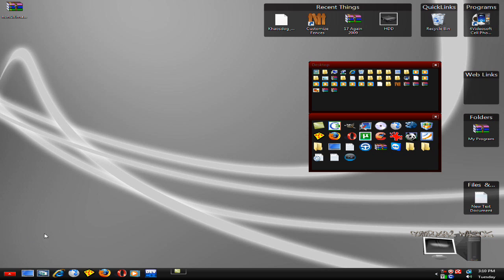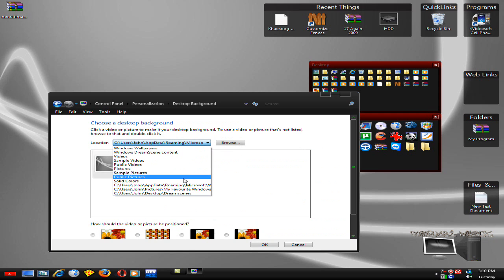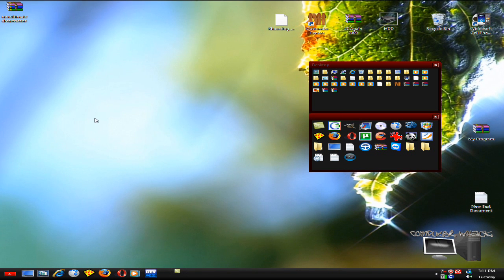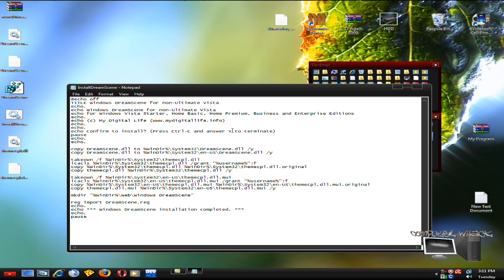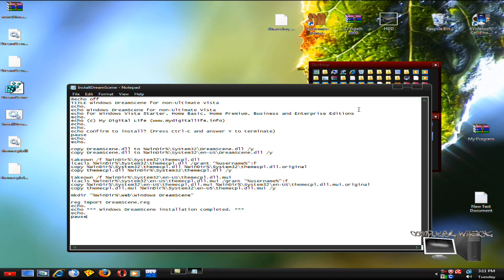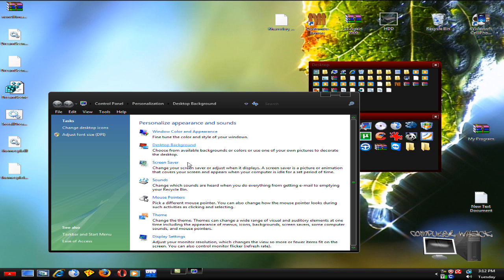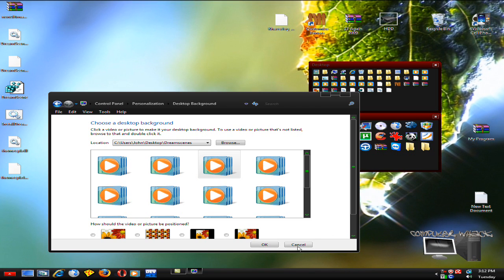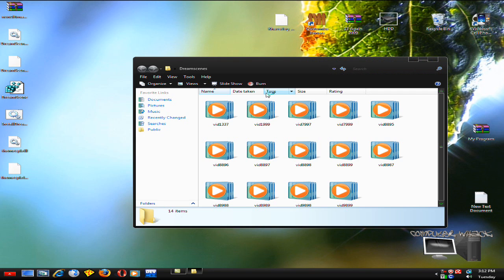How to get Dreamscene on Windows Vista Basic,Vista Home,Vista Premium and Vista lite!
This works for all vista's including Vista lite.
If this does not work you many need to manually transfer the files. If so you can PM me and I will tell you what to do.
Enjoy you guys! Consider donating?